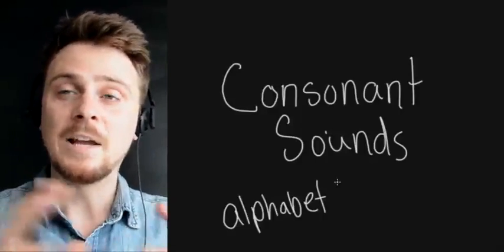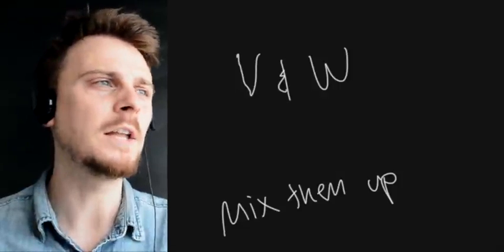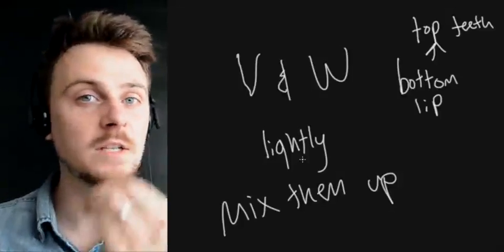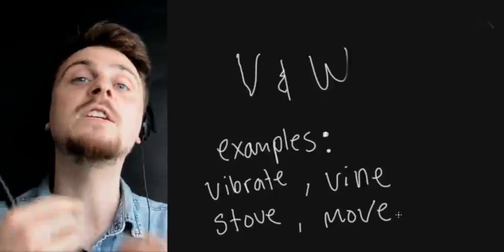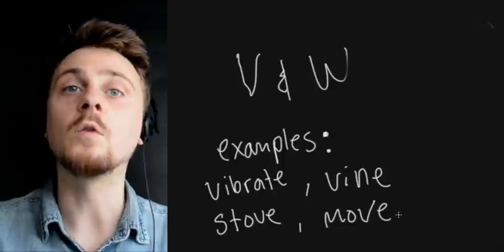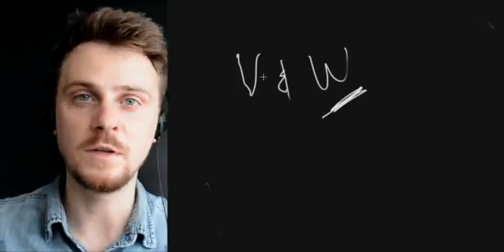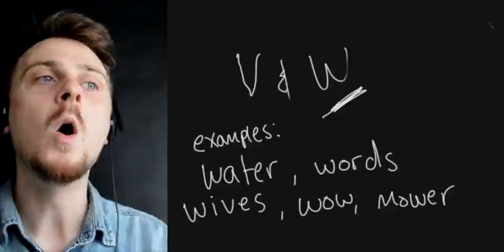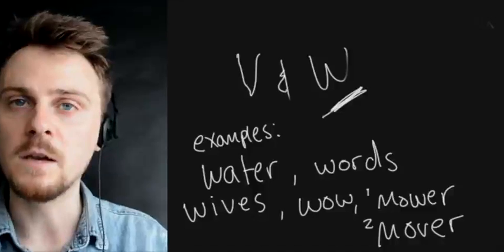Session08 V and W American English Pronunciation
V and W American English Pronunciation